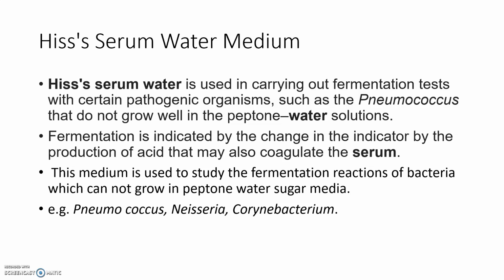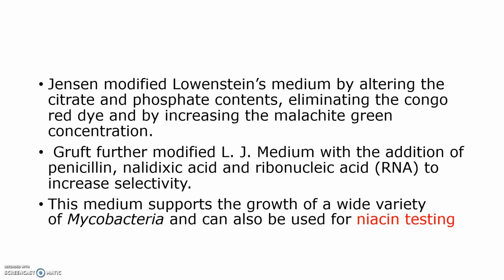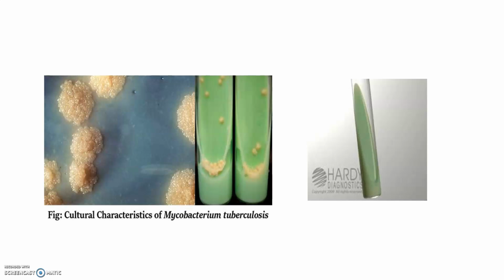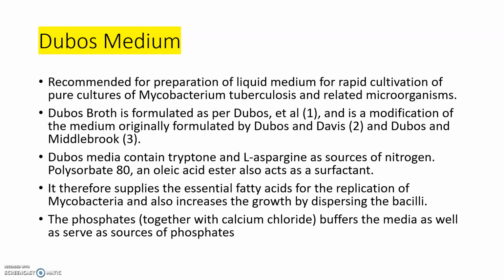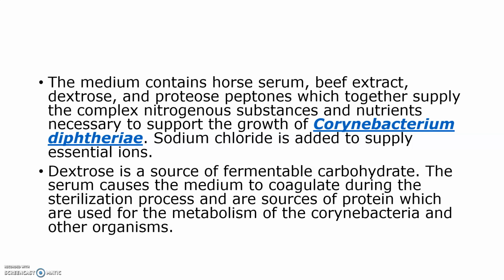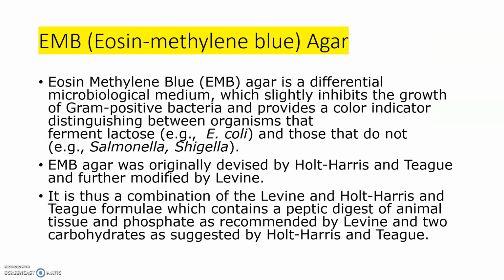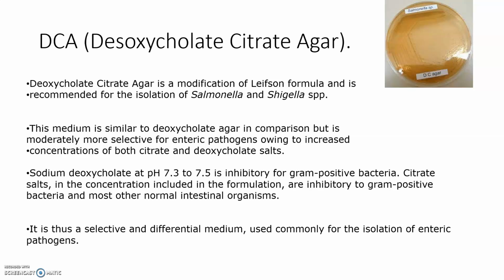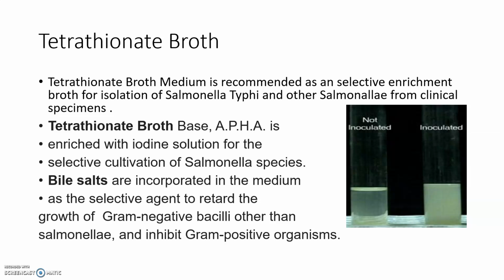Important culture media used in Microbiology laboratory-part3